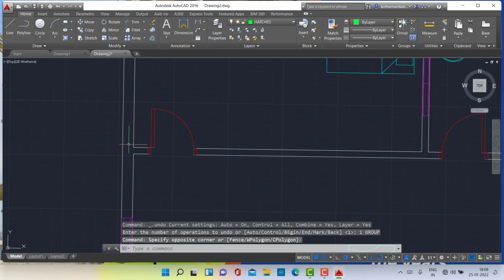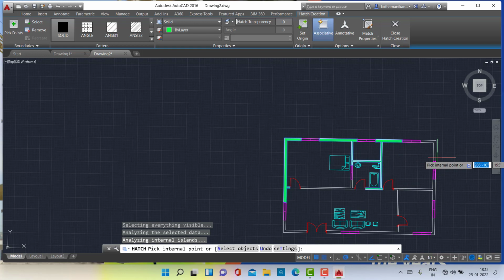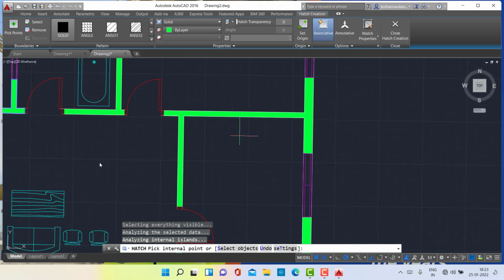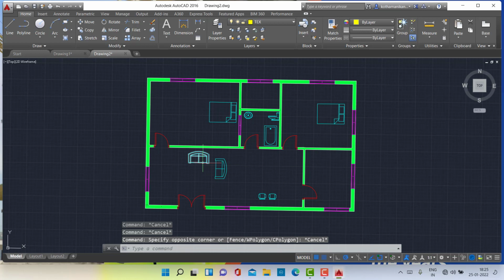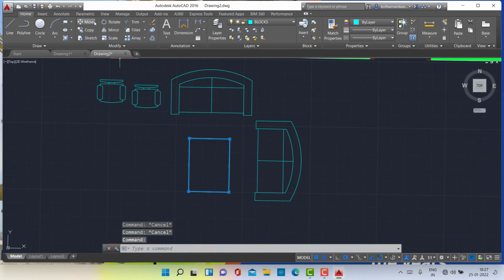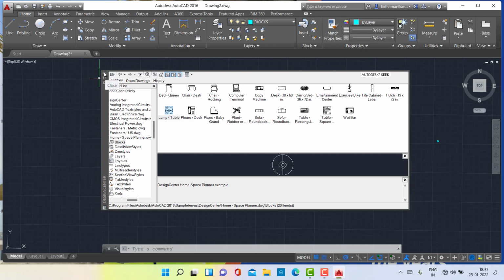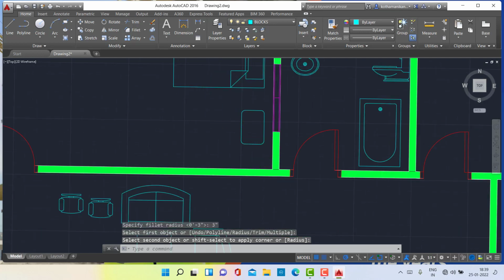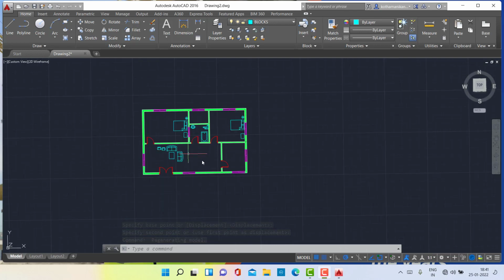AUTOCAD COMMAND (HATCH) BY PRAYING LIPS FOUNDATION FOR ADVAITA GLOBAL cont 9866548910